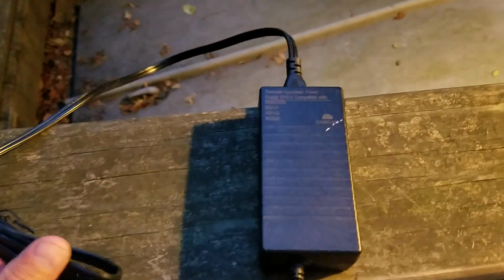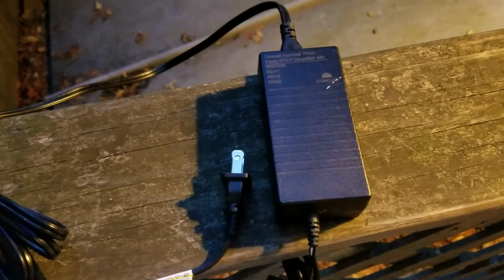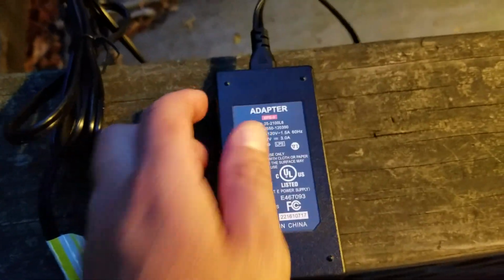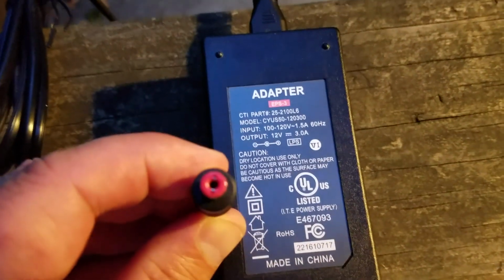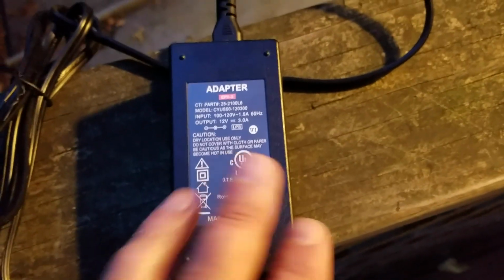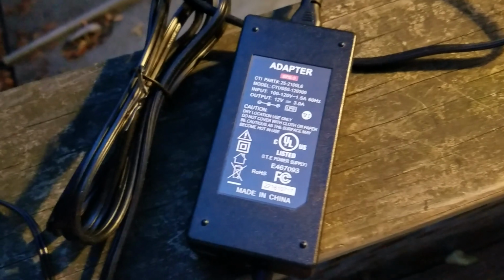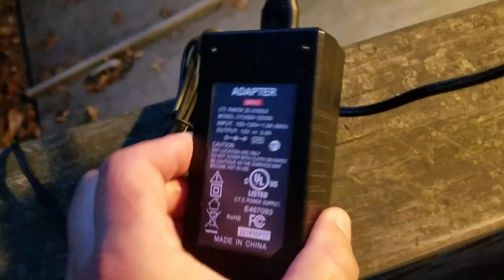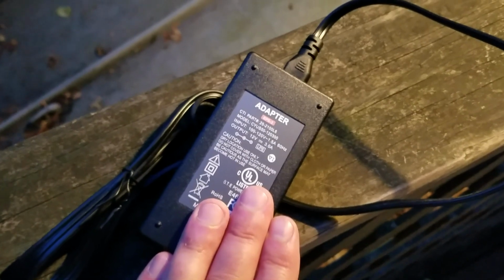Part 2 Air Conditioner Cycling Voltage Drop Problem Solved, Swapped Cable Box Power Adapter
See Part 1 link at the end of this video. Problem solved...shitty power adapter provided with cable box
swapped with an equally rate adapter

Xfinity cable box, the utility, and house wiring checked...turns out power adapter was a piece of shit.  Swapped AC to DC adapter and problem solved. Comcast cheaping out